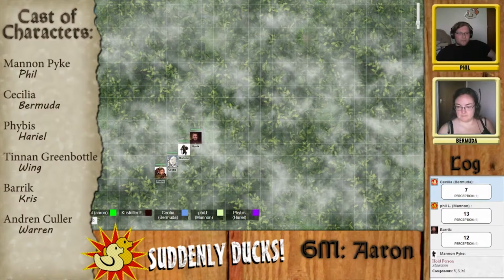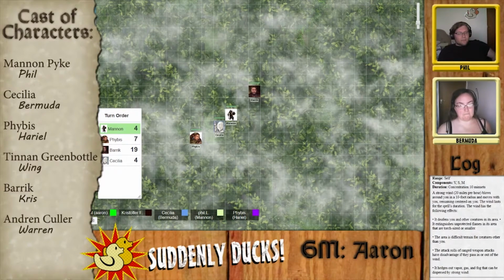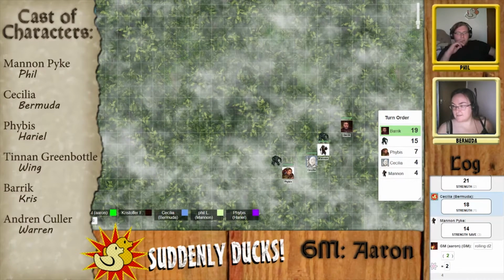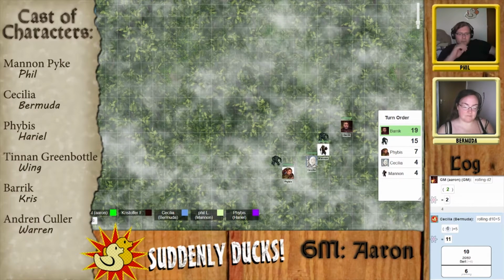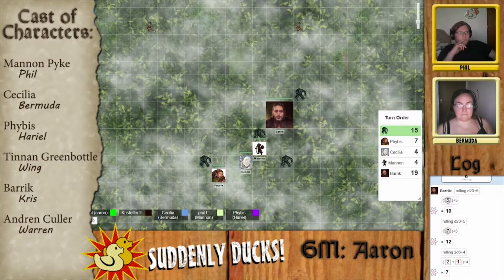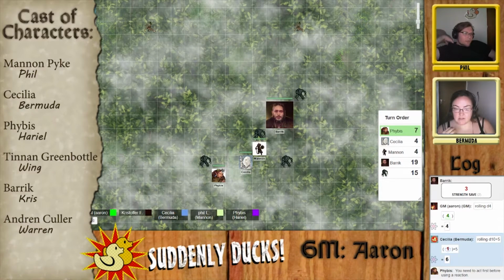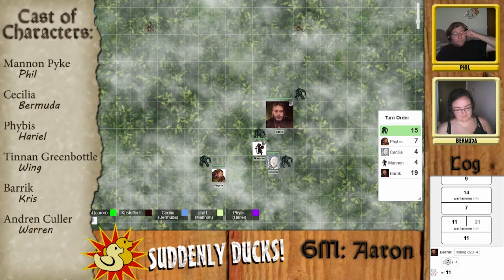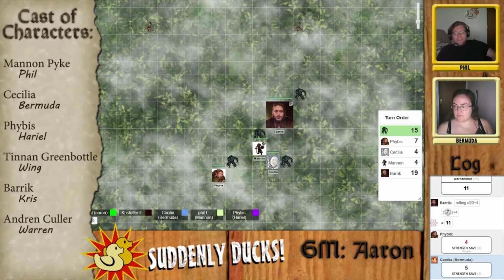D&D Age of Heroes (06) - Damned if You Do - Part 1/4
Title music by RoccoW, "Weeklybeats 2014 #2 - Daniel's Kruis"